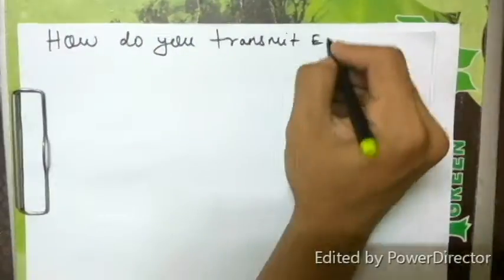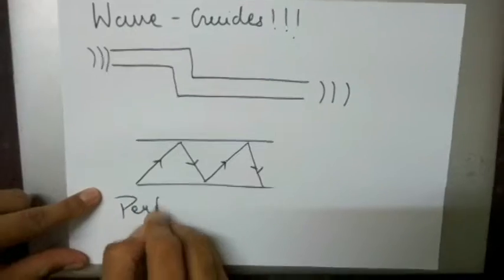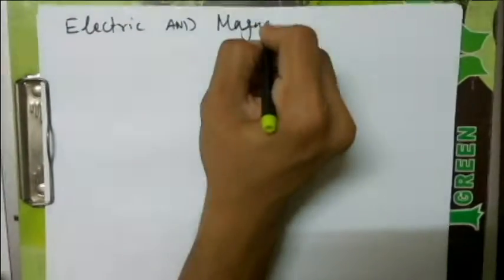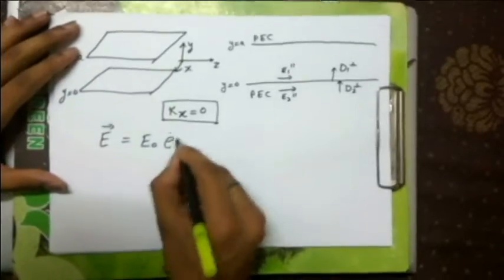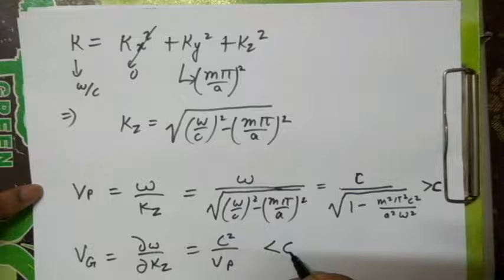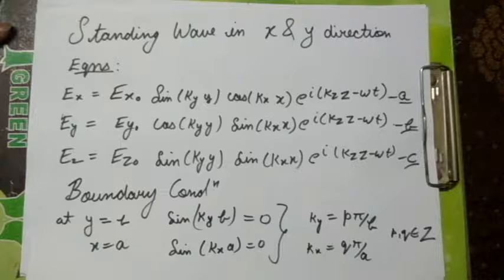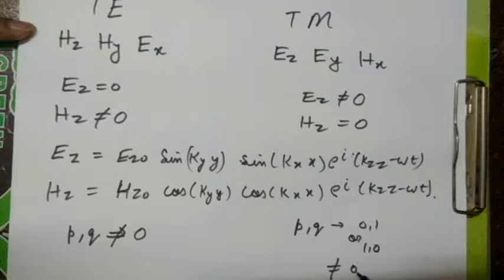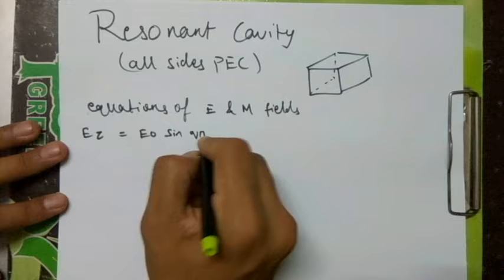Produce 1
waveguides explained